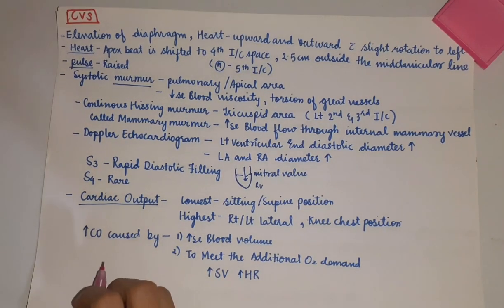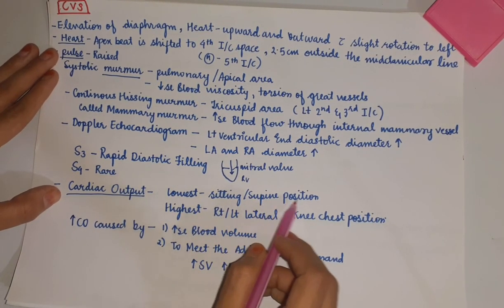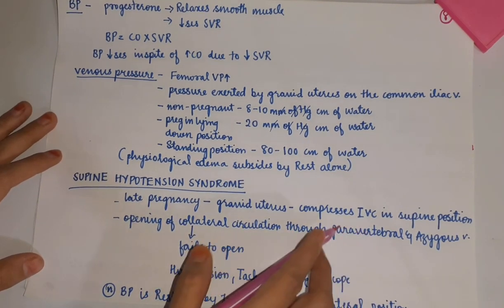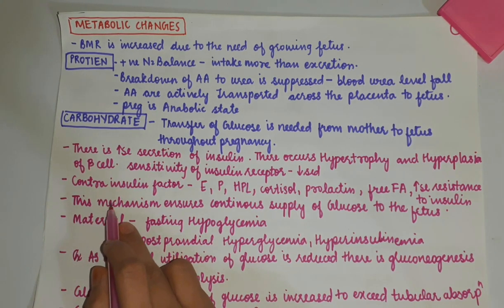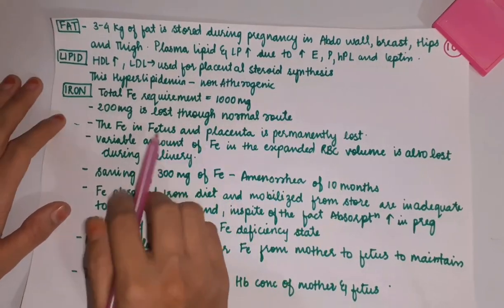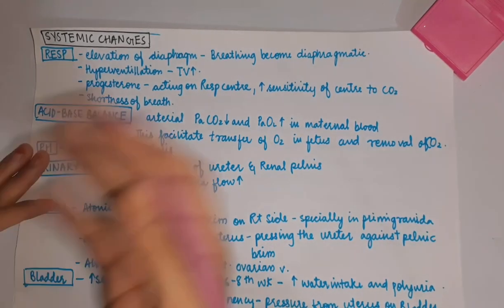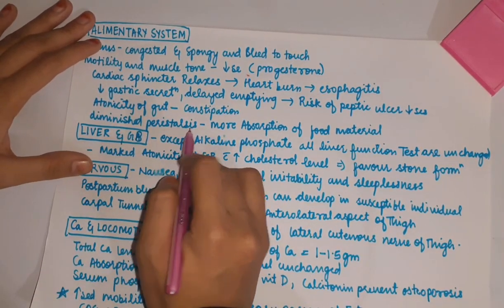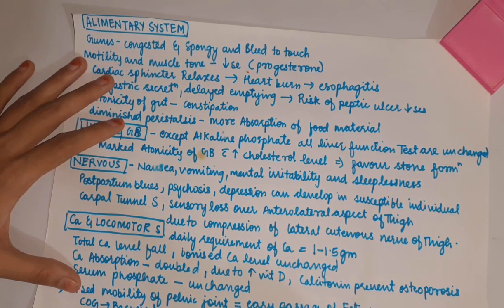Physiological changes during pregnency|part-2|obstetrics|obgy|Dr.SCGMC Nanded|final year MBBS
There comes a short note on cardiovascular changes during pregnency in university exam .
You can find images of my notes on my